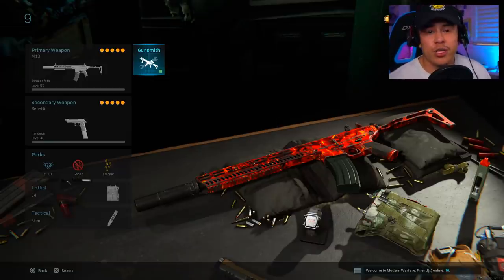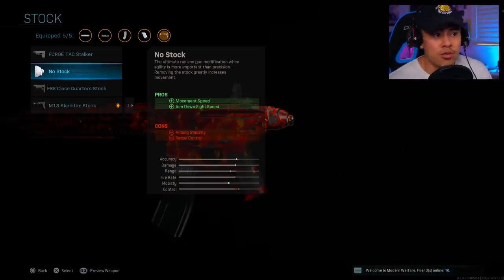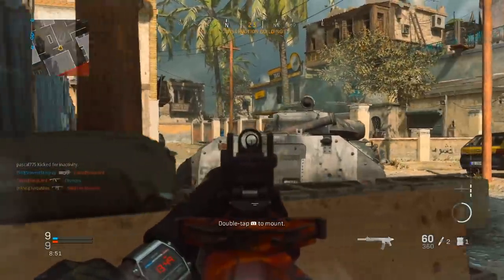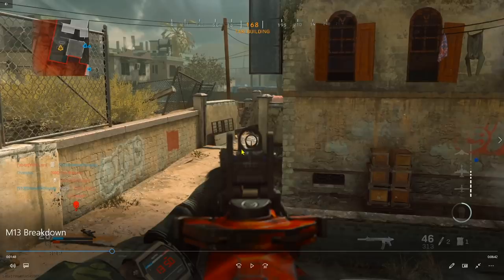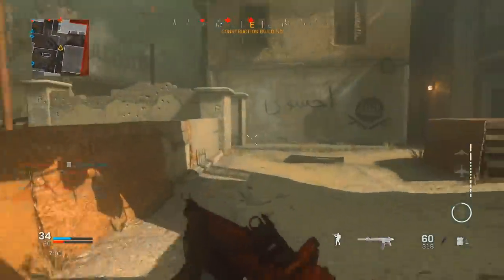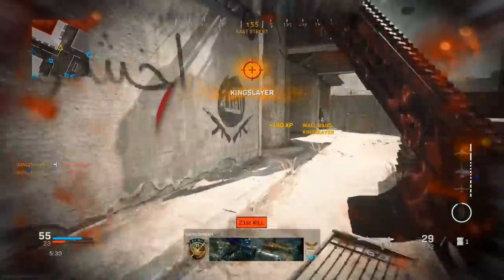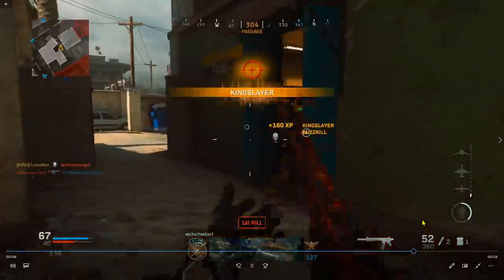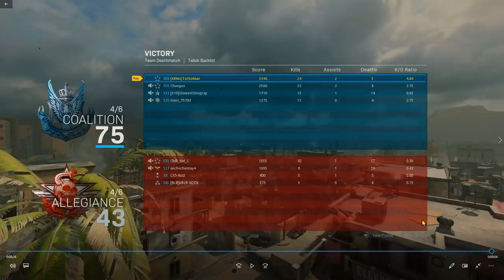MOST UNSTOPPABLE M13 BEST CLASS SETUP! | Modern Warfare Best M13 Class (COD MW Best Setups)